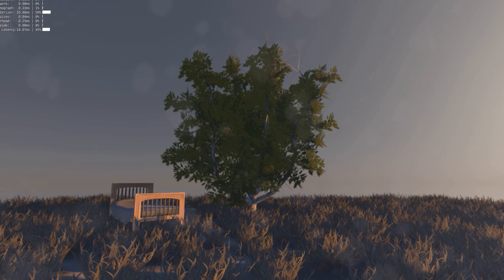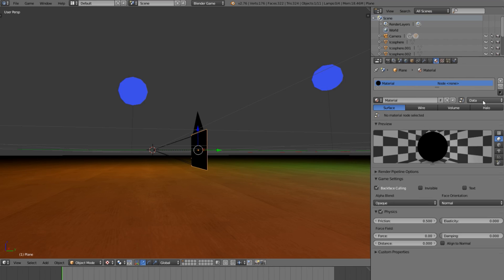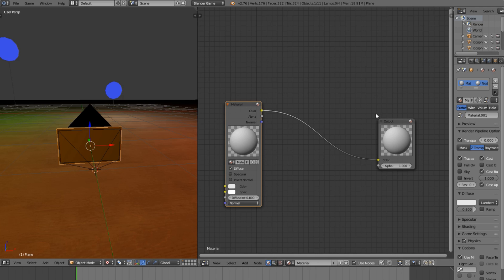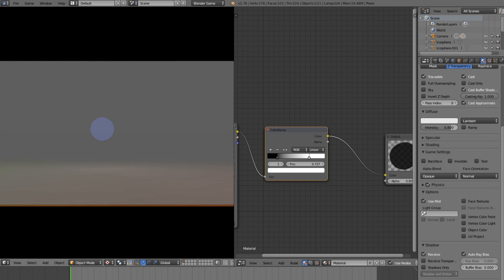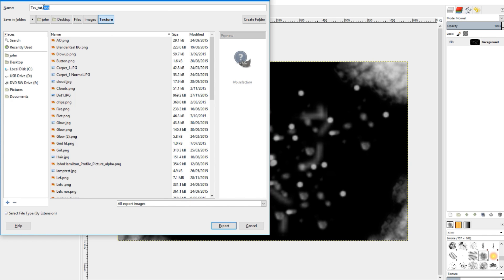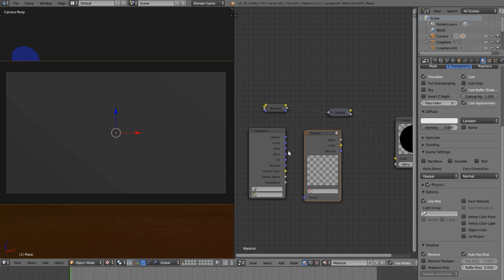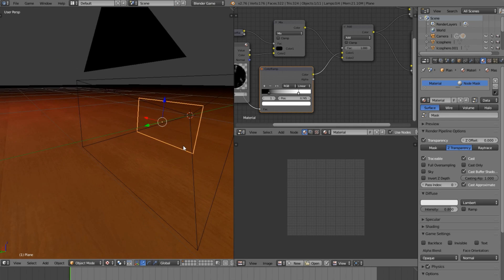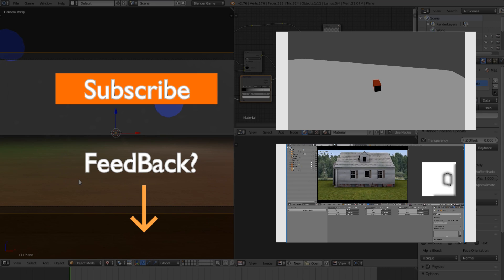Lens Dust with nodes - BGE Tutorial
Create lens dust in the blender game engine using nodes